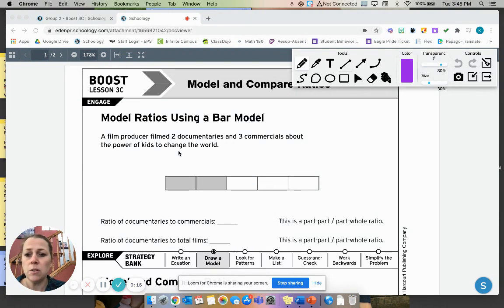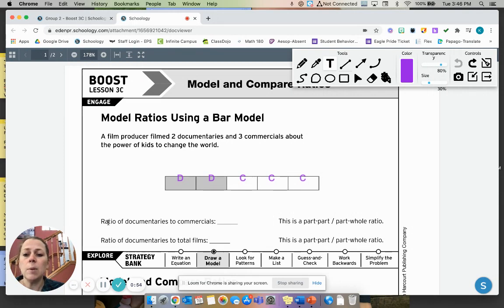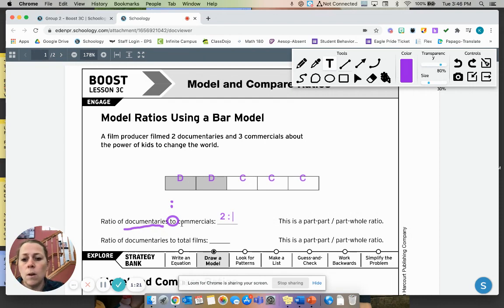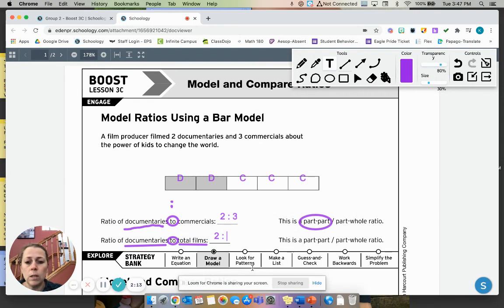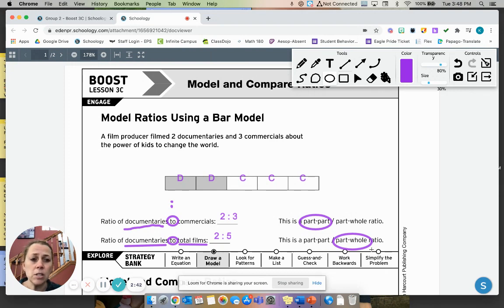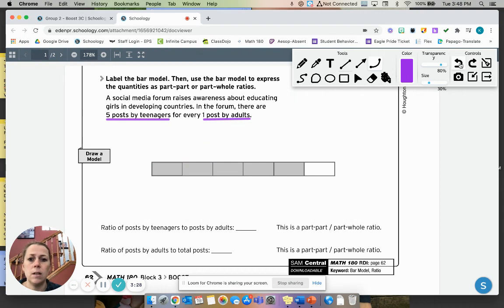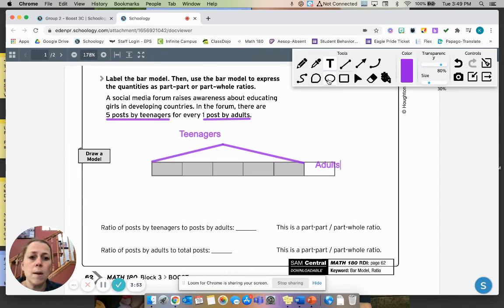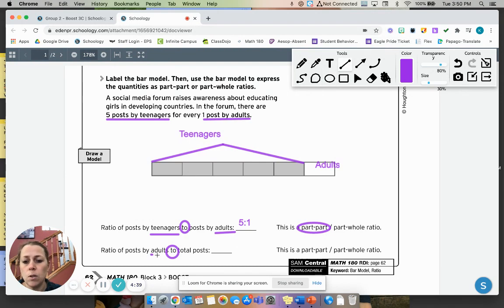Boost 3C Video